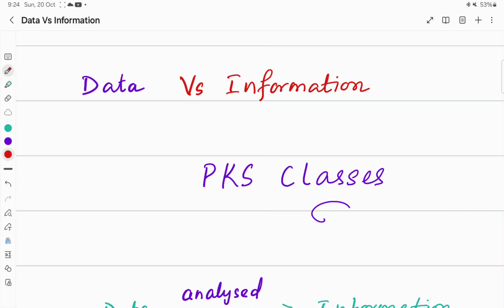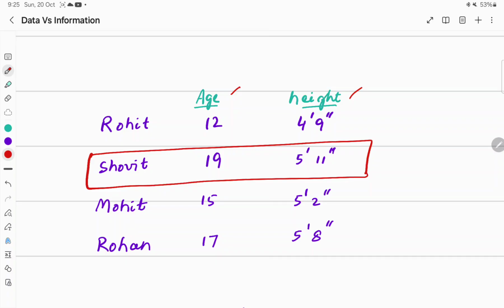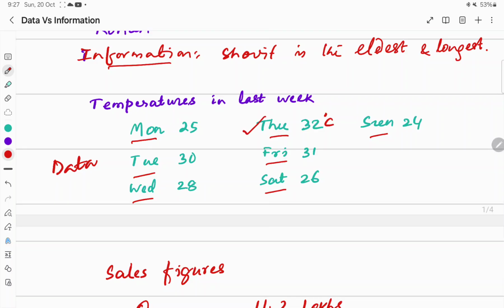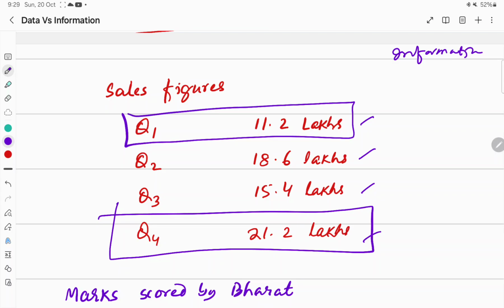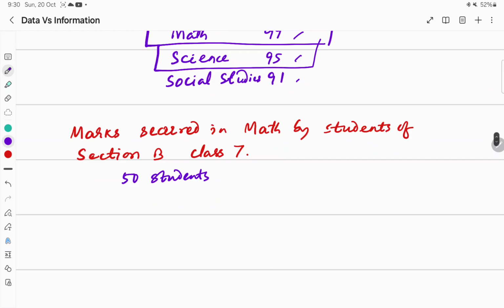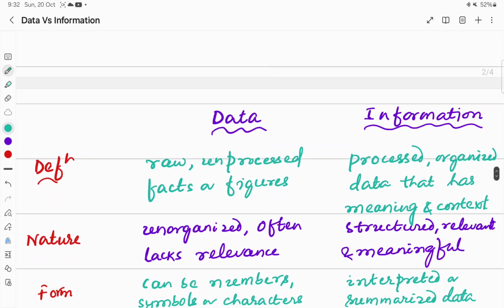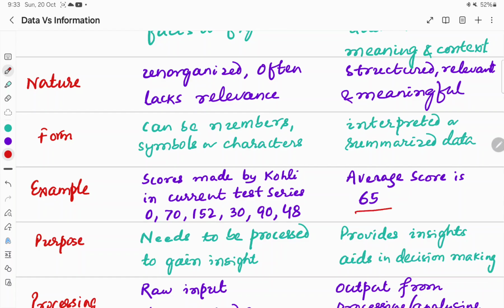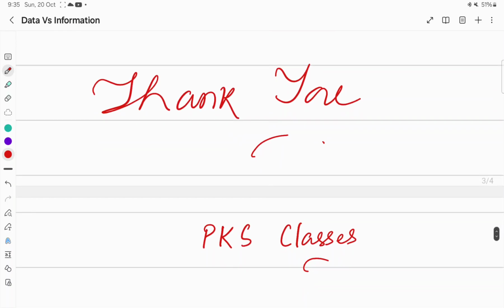Data Vs Information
This video describes the difference between Data and Information.